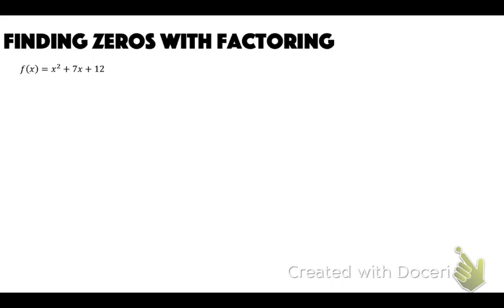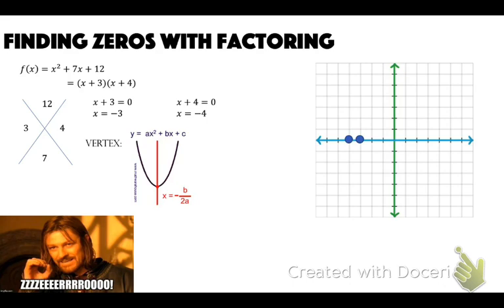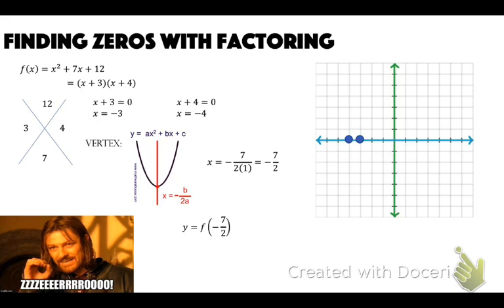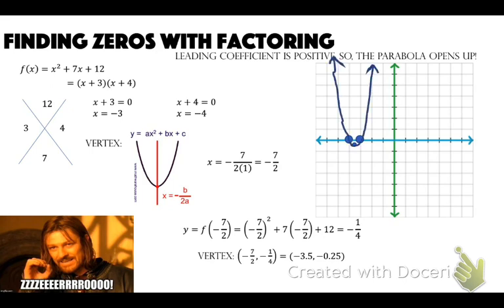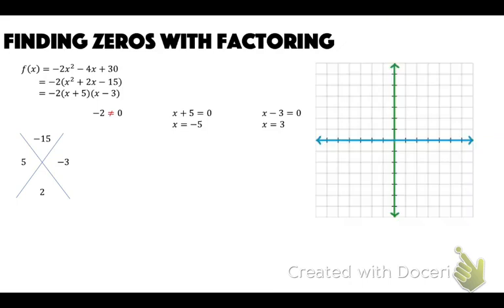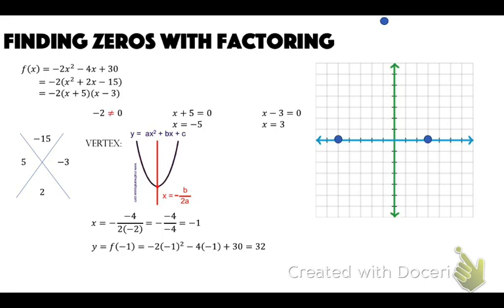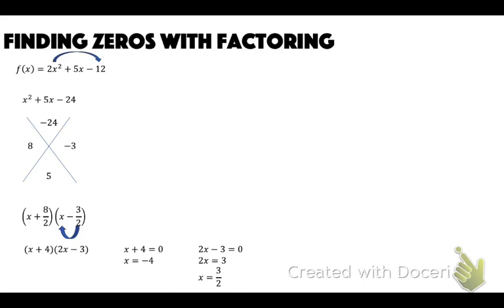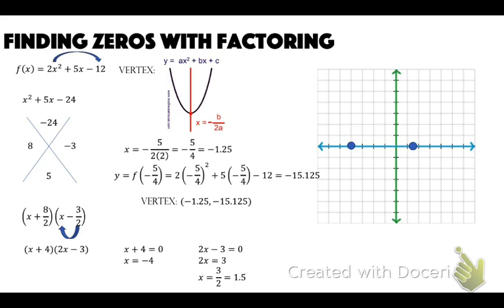Graphing Quadratics with Factoring